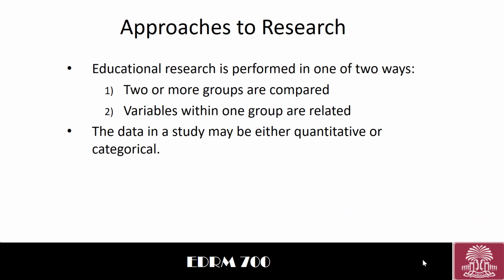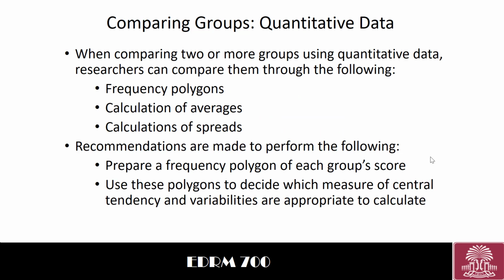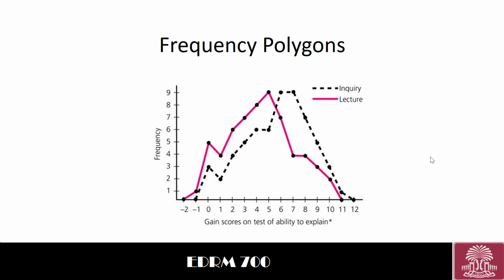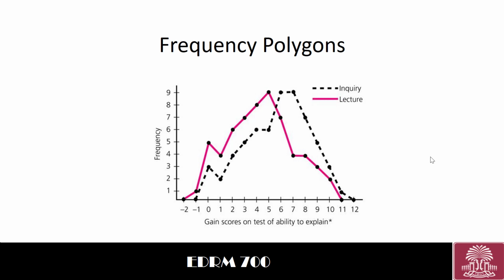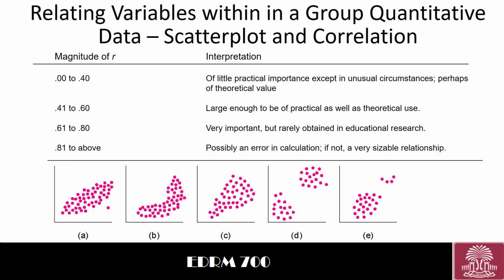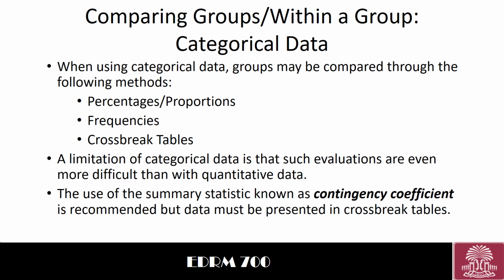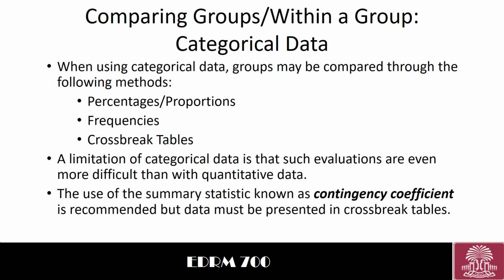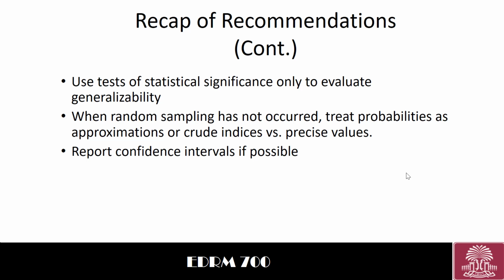EDRM 700 Chapter 12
Statistics in Perspective